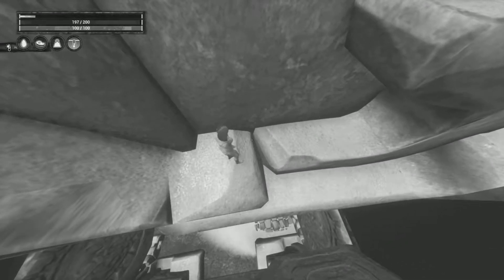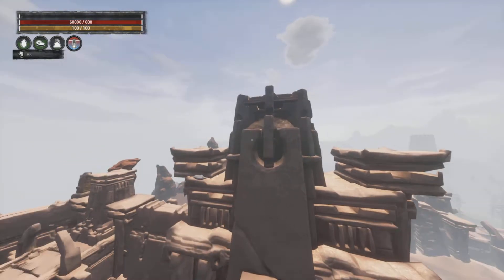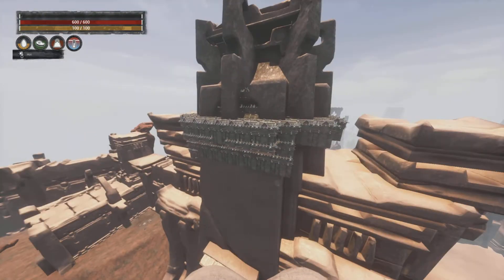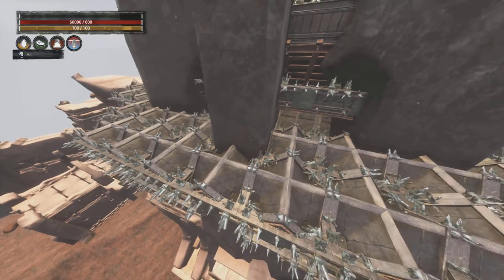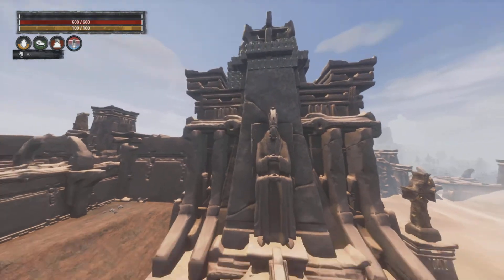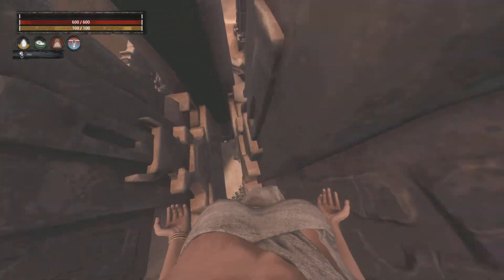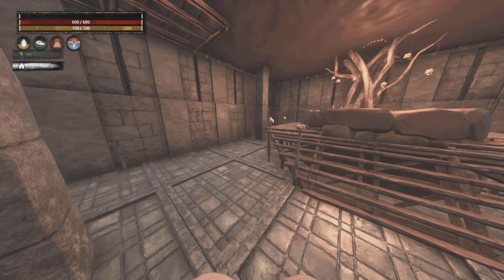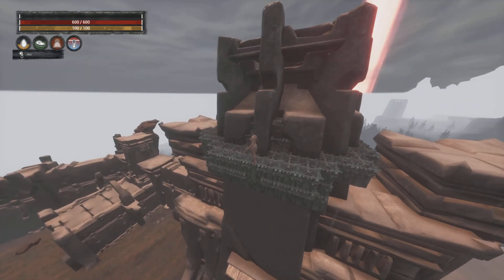How to stop people meshing into your base (NEW)